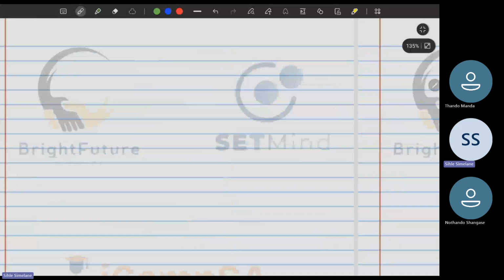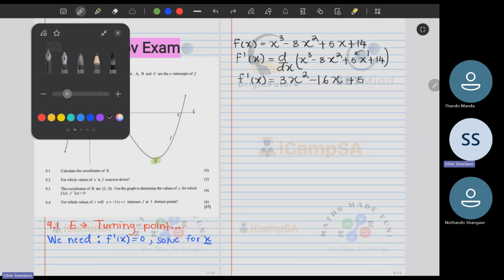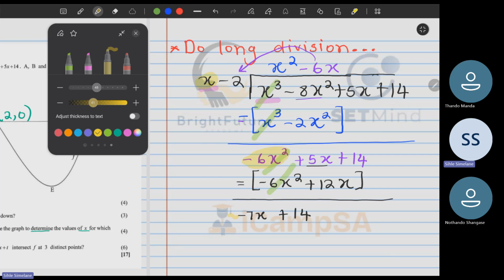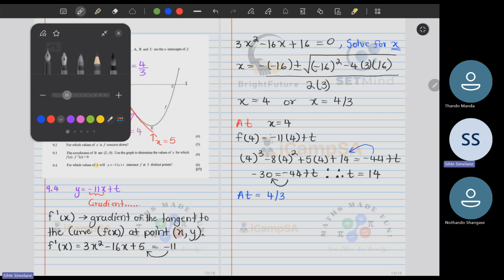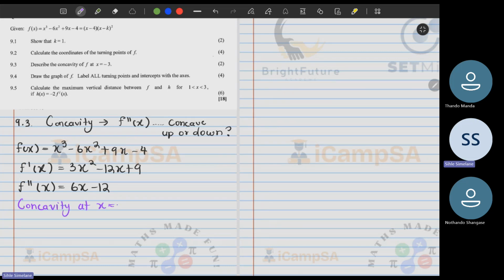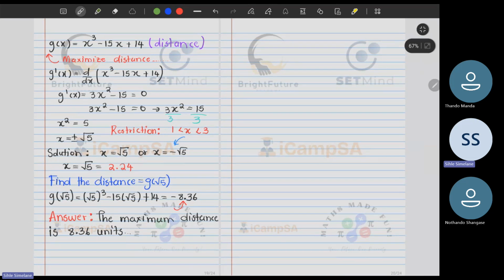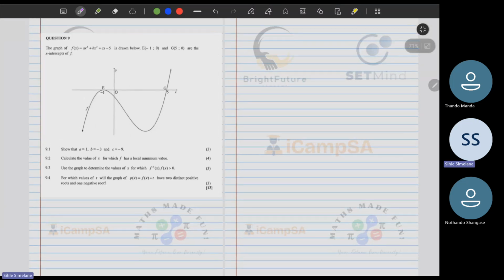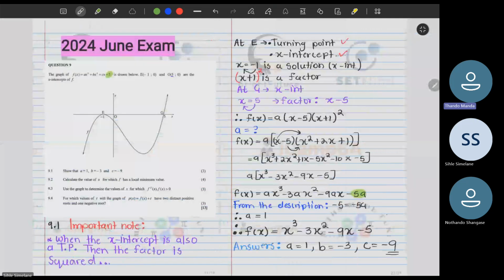Cubic Functions Grade 12 Mathematics | NSC Nov 2025, June 2025 & June 2024 Exam Prep | iCampSA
Struggling with Cubic Functions and Calculus in Grade 12 Mathematics? In this video, we break down the absolute fundamentals of cubic functions so you never lose marks on graphs, stationary points, or finding equations again!

Once you know the theory, we put it into practice by stepping through official DBE/NSC past exam questions line-by-line.

What we cover in this video:
• The core fundamentals of Cubic Functions (Step-by-step)
• Grade 12 NSC November 2025 Exam Question
• Grade 12 NSC June 2025 Exam Question
• Grade 12 NSC June 2024 Exam Question

Below are the timestamps or chapters of the lesson:
00:00:00 - Introduction & Cubic Functions Overview
00:01:15 - Core Theory: Form and Properties of a Cubic Function f(x) = ax^3 + bx^2 + cx + d
00:08:30 - Finding Stationary Points (Turning Points) Using the First Derivative f'(x) = 0
00:15:45 - Identifying the Shape of the Graph and the Behavior of Coefficient 'a'
00:22:10 - Calculating x-intercepts (Roots) using Factorization and Synthetic Division
00:30:40 - Finding the Point of Inflection Using the Second Derivative f''(x) = 0
00:38:15 - Question Walkthrough: Grade 12 NSC November 2025 Exam Paper 1
00:52:00 - Analyzing Graphs, Turning Points, and Local Maxima/Minima (Nov 2025)
01:05:30 - Question Walkthrough: Grade 12 NSC June 2025 Exam Paper 1
01:18:45 - Solving for Unknown Coefficients and Finding the Cubic Equation (June 2025)
01:32:15 - Question Walkthrough: Grade 12 NSC June 2024 Exam Paper 1
01:45:00 - Solving Calculus-Based Graph Inequalities where f(x) x f'(x) is Greater Than 0
01:55:20 - Summary and Final Matric Exam Tips for Cubic Graphs

 Master your Matric mid-year and final exams with iCampSA! We make Mathematics, Physical Sciences, and Accounting simple, practical, and easy to digest.